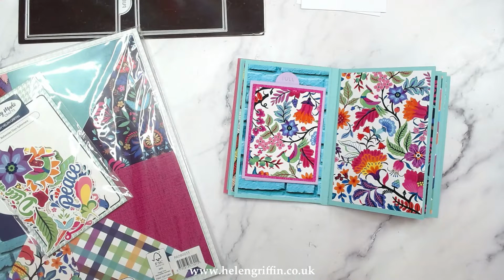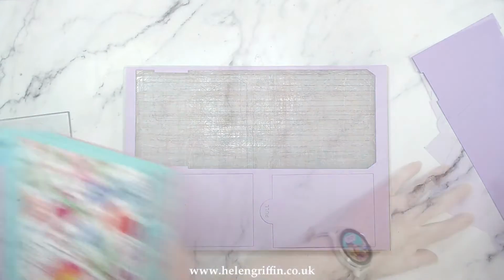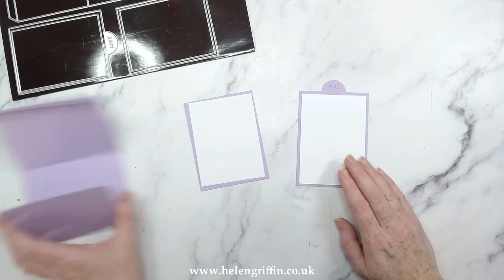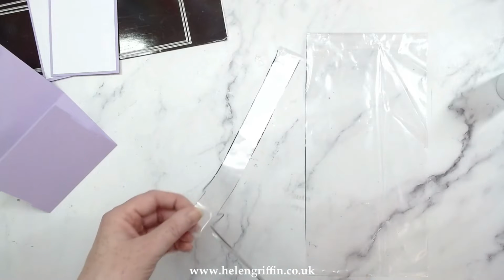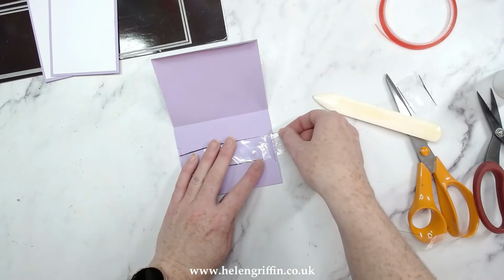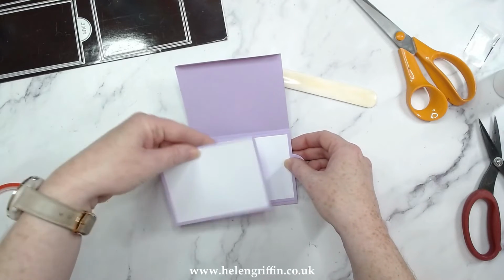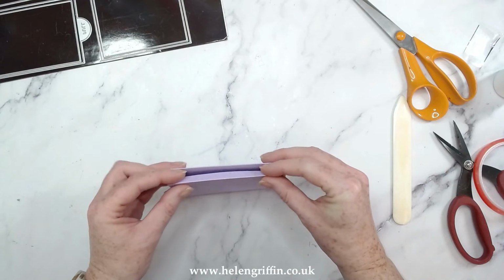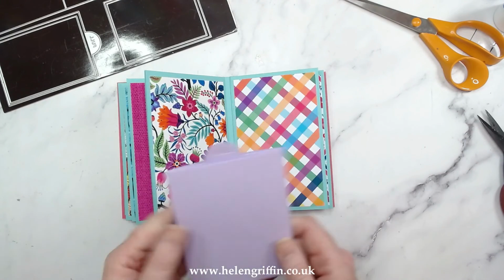Small Peekaboo Die Set Tutorial | Kinetic Dies by Simply Made Crafts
Small Peekaboo Die Set Tutorial | Kinetic Dies from Simply Made Crafts // This die set will add lots of moving fun to your mini album pages and cards. Team it with the new bright Bohemian Days papers and it will look fantastic.

UK Next Delivery £5.99 (order before 2pm)
UK Orders under £30 = £3.50

• Simply Made Crafts Album Creator Die, Stamp & Paper Bundle | Bohemian Days

• Simply Made Crafts 12in x 12in Paper Pack Bohemian Days by Helen Griffin 24...

• Simply Made Crafts A6 Ephemera Pack Bohemian Days by Helen Griffin | Set of...

• Simply Made Crafts Die Set Small Album Set of 10 | Small Album Collection

• Simply Made Crafts Die Set Pop Up Frame Small Album Additions by Helen...

• Simply Made Crafts Die Set Photo Peekaboo Small Album Additions by Helen...

• Simply Made Crafts A5 Clear Stamp Set Bohemian Days by Helen Griffin | Set...

• Woodware Ultra Fine Tip Glue Applicators (Pack of 3)

• Sizzix Big Shot Switch Plus Die-Cutting Machine Starter Kit White UK & EU...

• Creative Craft Products A4 Fabric Paper Pack Silver Metallic | 6 Sheets

• Creative Craft Products A4 Fabric Paper Pack Gold Metallic | 6 Sheets

• Simply Made Crafts A4 Fabric Paper Kraft Finish | Pack of 6